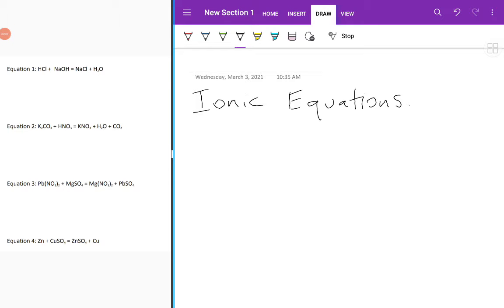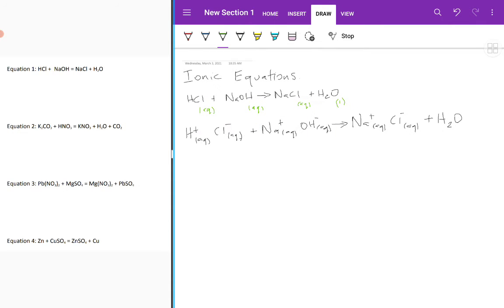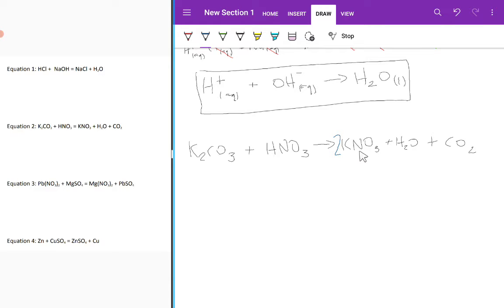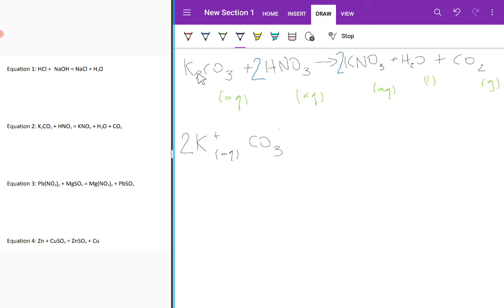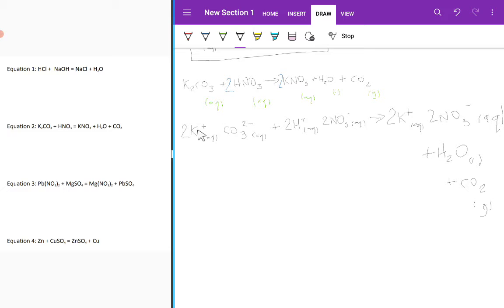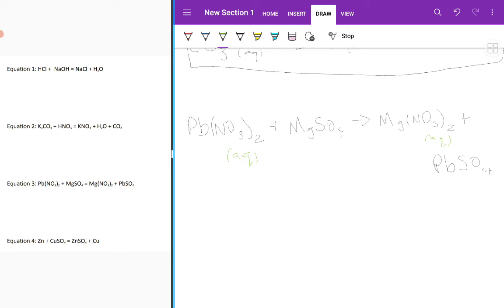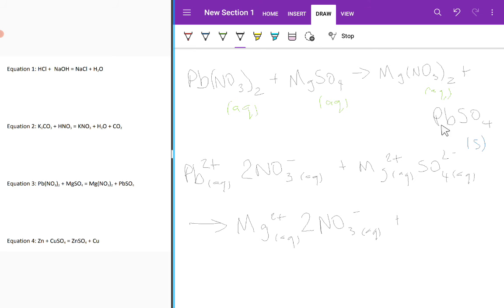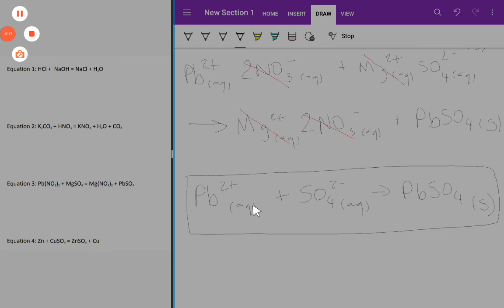Writing ionic equations (further examples)